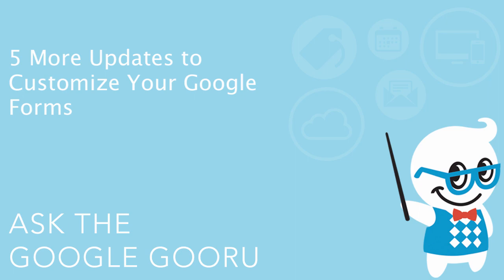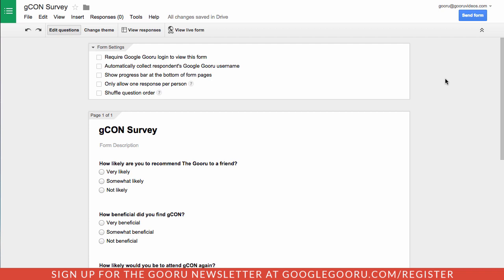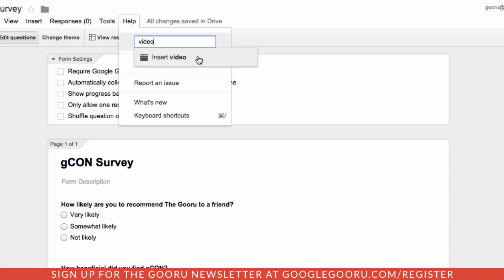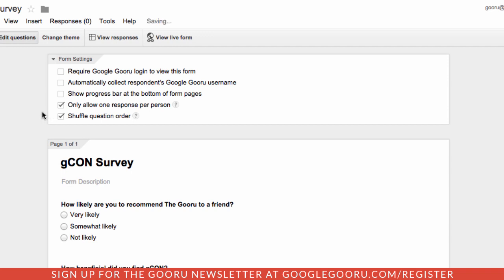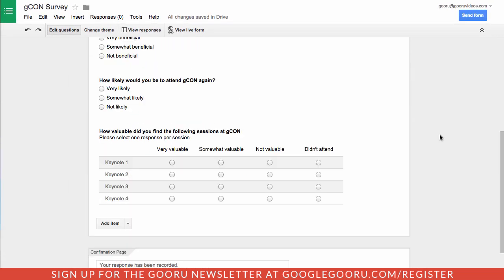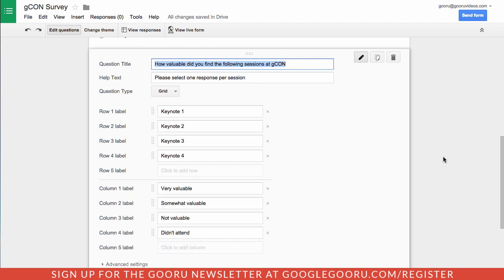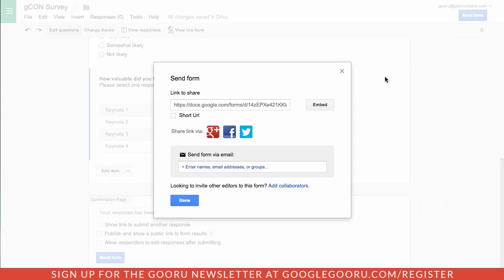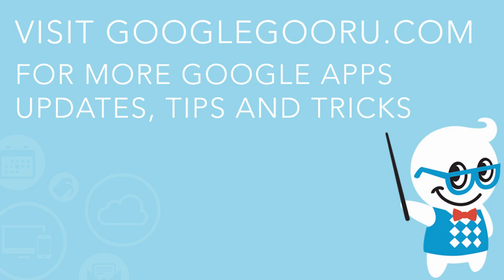5 More Updates to Customize Your Google Forms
When Google announced a redesigned version of Forms a few weeks ago, we hoped there were even more changes on the horizon. It looks like we got our wish with 5 more updates to bring even more customizability to Google's survey tool.

A couple of the updates allow you to preserve the integrity of your surveys, by only allowing one responses per user and shuffling the order of questions. You can learn how to access all of the updates in the video, but it's great to see an improved experience for anyone who wants to collect data.

The updates include:

- 'Search the menus' to quickly access Form features
- Shuffle question order
- Limit responses to one per user
- Limit one response per column for grid style questions
- Create shortened URL for sharing forms

*Note* - The video refers to 'require one response per row' for grid style questions as the update. The update is actually 'Limit one response per column' which can be accessed by clicking 'Advanced settings' while inside the grid style question.